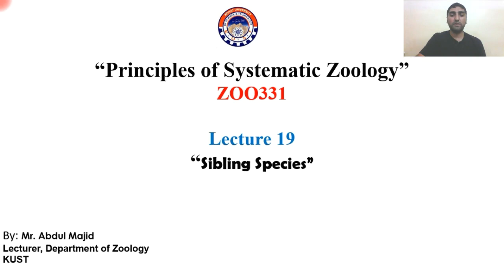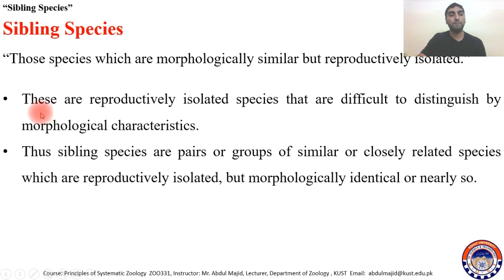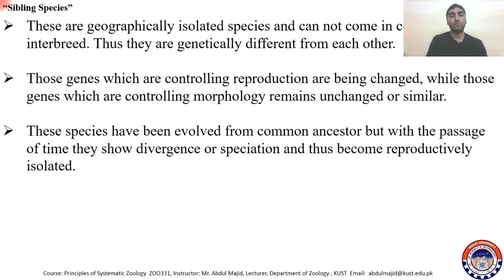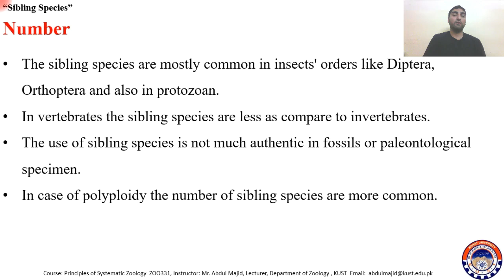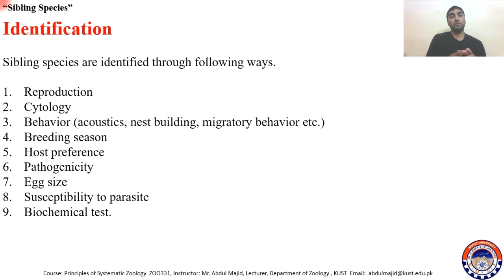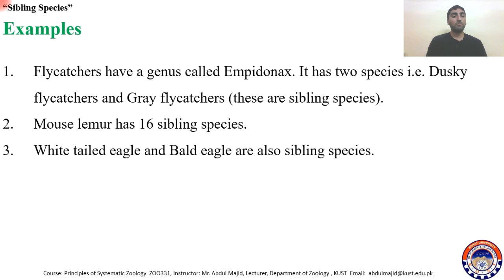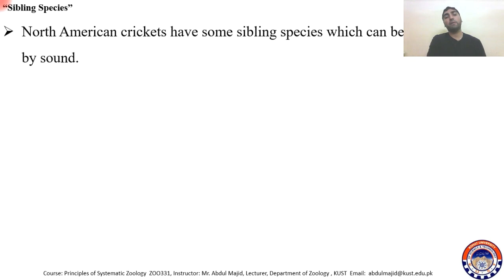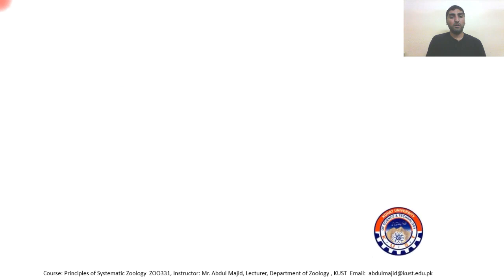Sibling Species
After watching and listening to this lecture student will know about  the concept of Sibling Species in taxonomy. Identification of Sibling species.